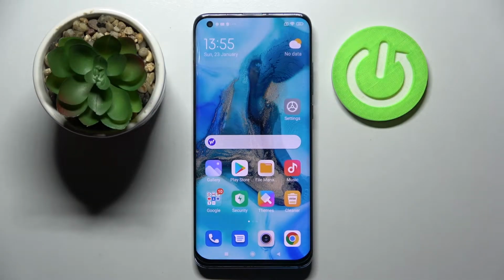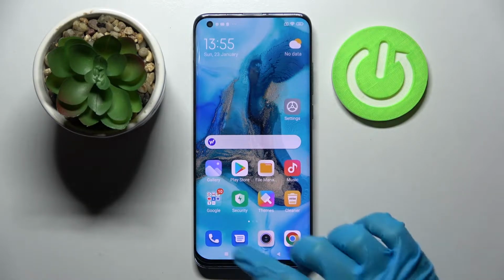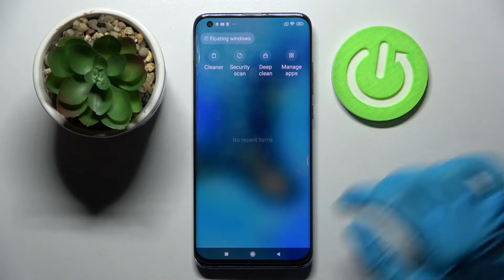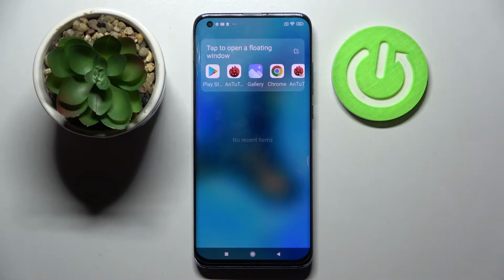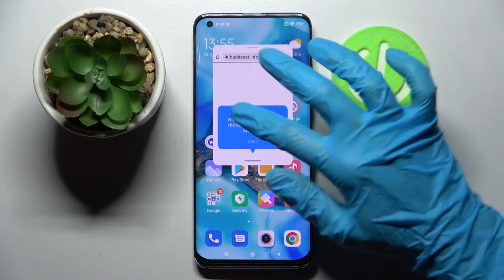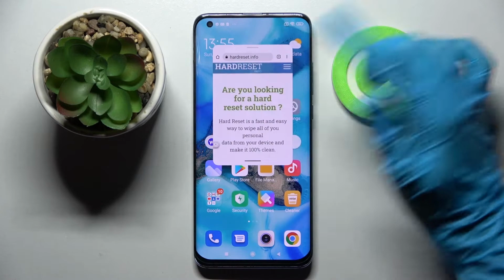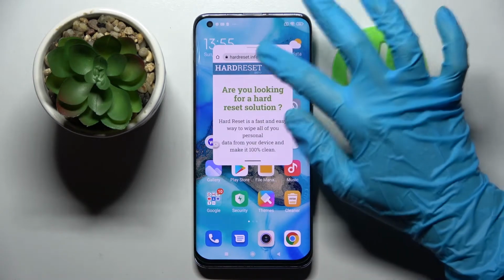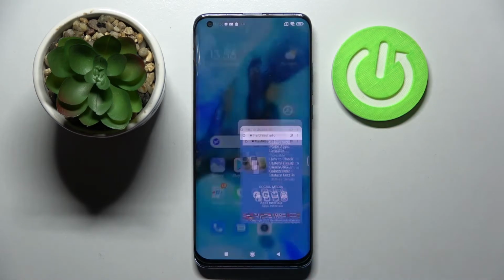How to Open Apps in Pop Up View on Xiaomi Mi 10 Pro – Floating Keyboard Windows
Hi there! If you want to use applications in Pop Up View on Xiaomi Mi 10 Pro, then we can help you with this. If you open this video, you can follow the actions of our Specialist and learn how to open applications on your own in Pop Up View on Xiaomi Mi 10 Pro. So let's get started!

How to Enter Apps Pop-Up View in Xiaomi Mi 10 Pro?
How to Activate Pop-Up View in Xiaomi Mi 10 Pro?
How to Use Pop-Up View in Xiaomi Mi 10 Pro?